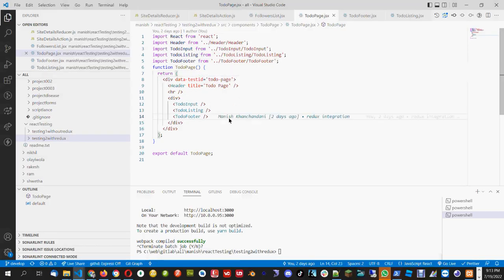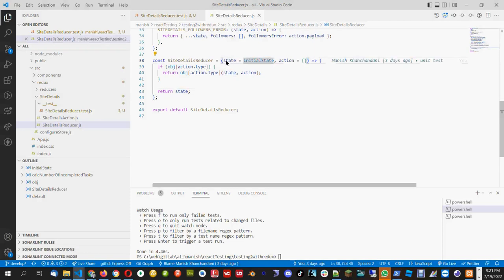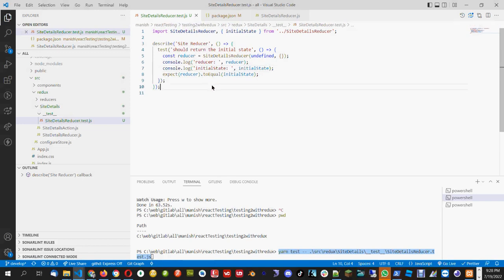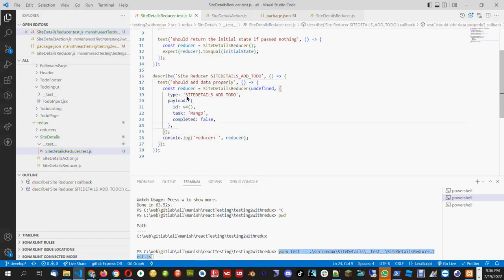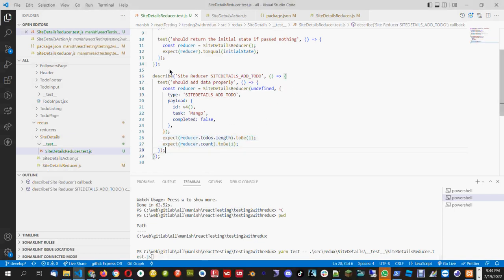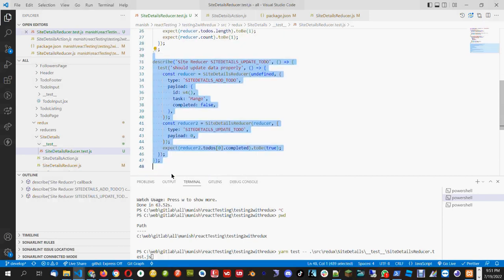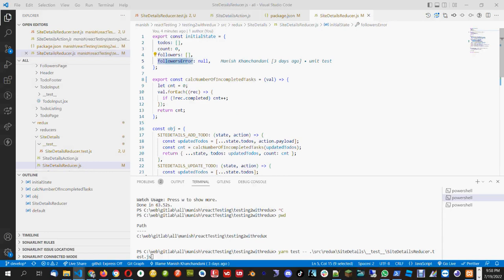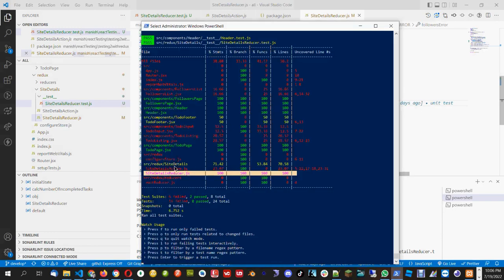Lesson 195 2022 07 19 unit test react testing library 10